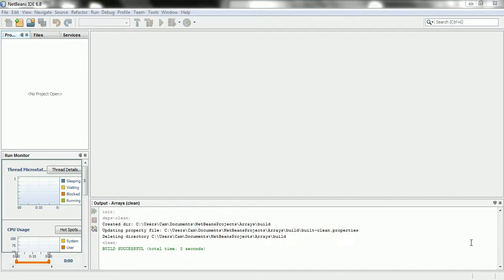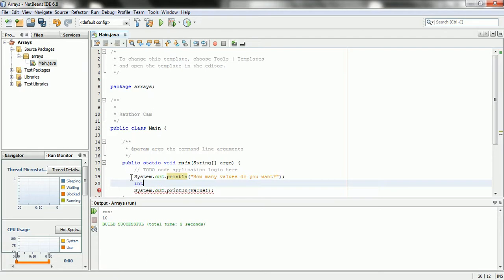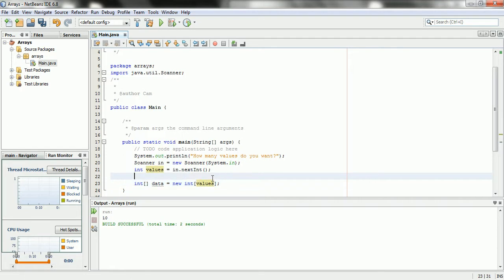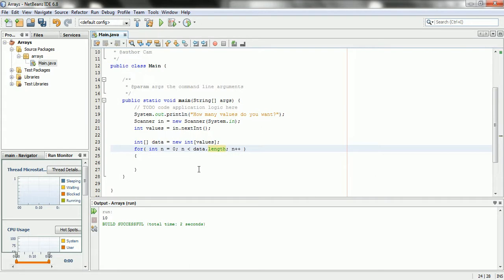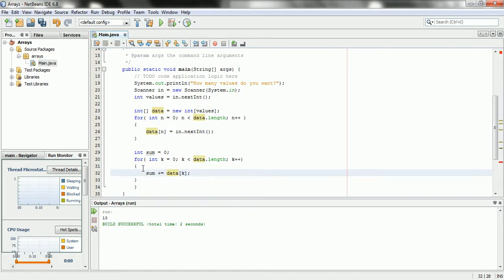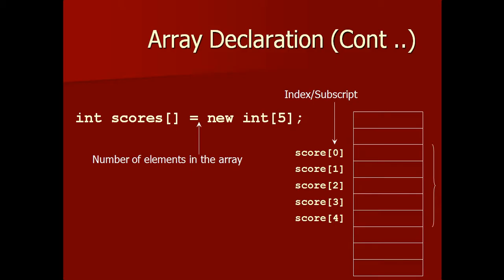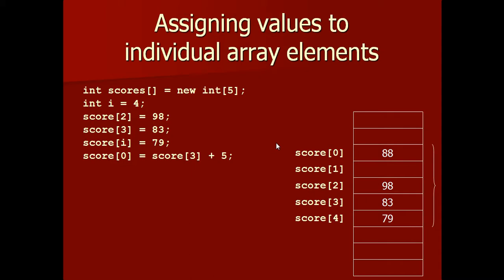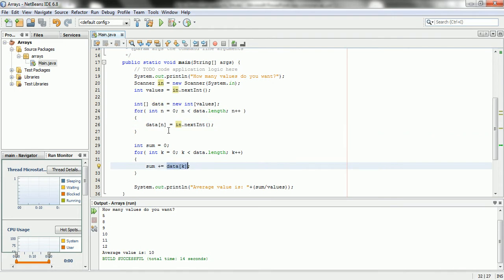Mr Joyce - Computing Science - Array Basics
This lesson will explain a little bit about what an array is and some of the basic uses/functionality.